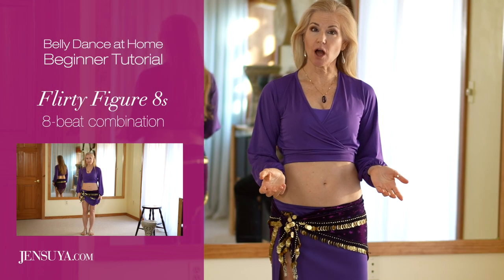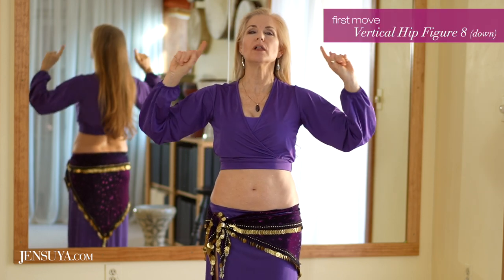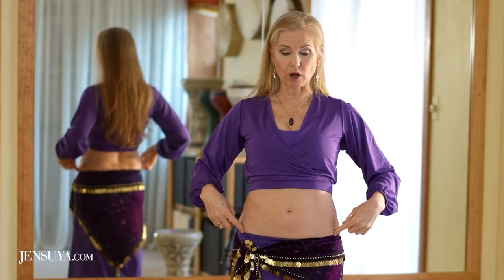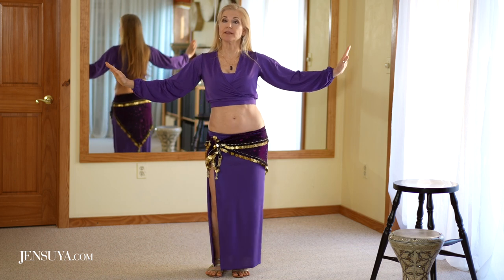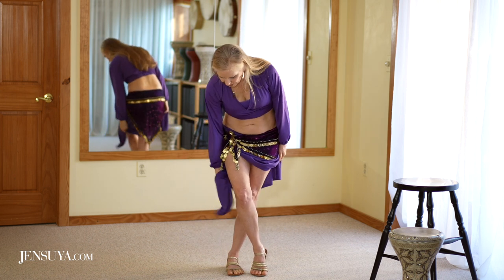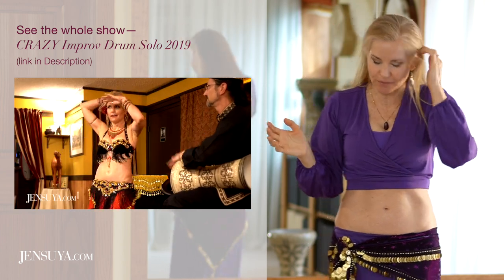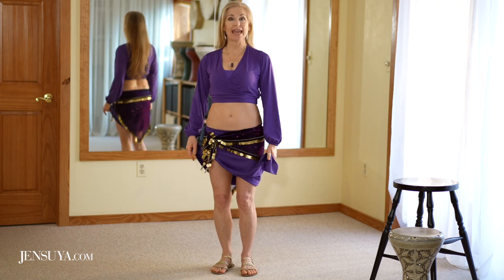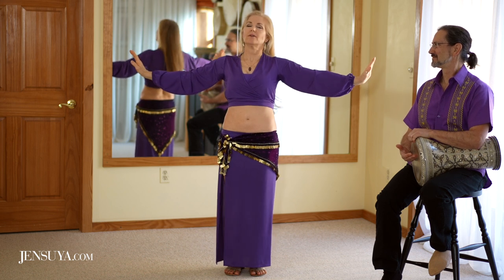How to Belly Dance at Home BEGINNER TUTORIAL (Flirty Figure 8s) - Jensuya Belly Dance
How to Belly Dance at Home Beginner Tutorial (Flirty Figure 8s) is belly dancer Jensuya teaching basic belly dance moves, step by step to form a dance phrase accompanied by live Middle Eastern drumming.  In this class at home, Jensuya teaches the classic move vertical hip figure 8 followed by a turn.  A beginner will learn to combine dance moves to the belly dance rhythm Beledi, played live by Robert Peak, in this beginning belly dance lesson.  If you like this lesson, How to Belly Dance at Home Beginner Tutorial (Flirty Figure 8s), you will want to enroll in our online course in learning how to belly dance, "Introduction to Belly Dance" at school.jensuya.com.  Help us to continue making videos like How to Belly Dance at Home Beginner Tutorial (Flirty Figure 8s) by clicking the like button and subscribing to our channel.  Copyright, Robert Peak and Jennifer Carpenter-Peak, 2021.

Filmed on location in Berkeley Springs, West Virginia, USA.

TIME CODES
0:00 - How to do belly dance combination with figure 8 and turn
0:30 - Demonstration of belly dance combination with Beledi
0:46 - What is a belly dance combination
0:58 - How to do basic belly dance posture
1:30 - How to do belly dance vertical hip figure 8 down
4:46 - How to do belly dance turn
7:55 - How to count belly dance time for combination
9:00 - Practicing belly dance combination choreography
9:43 - Practicing belly dance combination with drumming
11:28 - Shoutout to belly dance online course school.jensuya.com